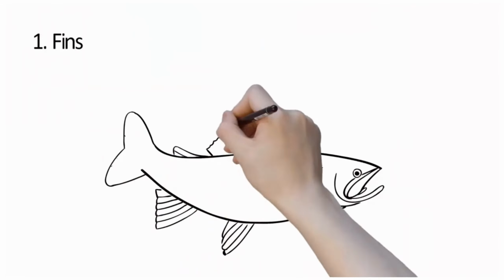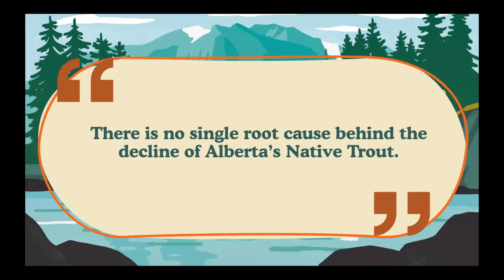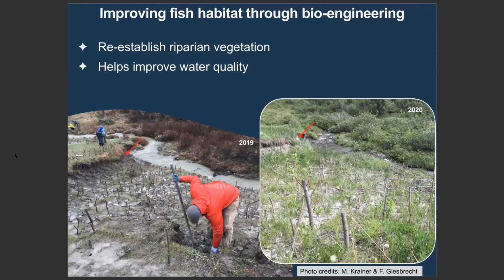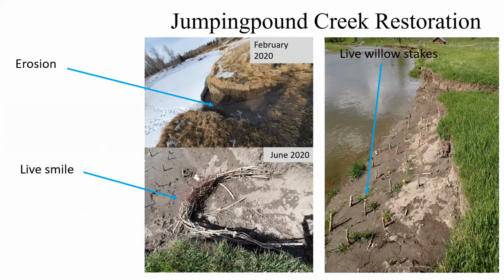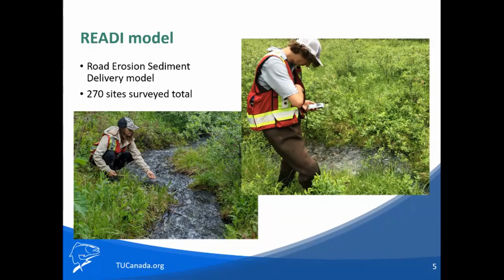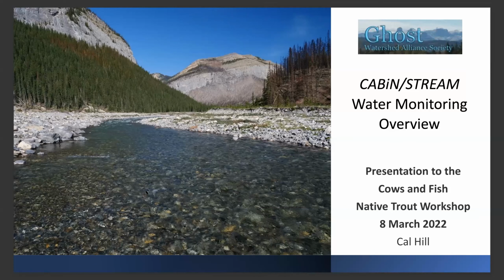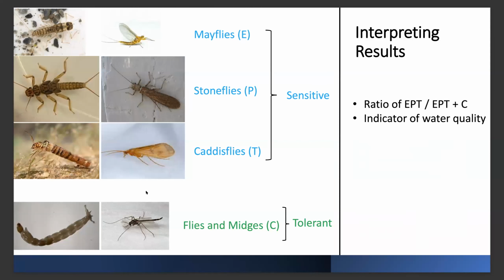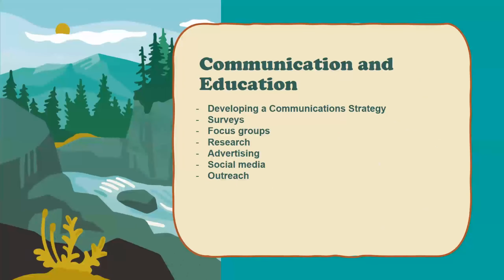2022 Native Trout Workshop | Session 3 Recording: "Steering Trout Towards Recovery"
In the third native trout workshop session we highlighted how community groups are taking charge and tipping the scales toward the success of native trout in Alberta. Presenters included host Amy McLeod from Cows and Fish, Cal Hill and Marina Krainer from the Ghost Watershed Alliance Society, Angela Ten from Trout Unlimited Canada, Angie Quist from Cows and Fish, Norine Ambrose from Cows and Fish, and Nicole Pilgrim from Alberta Environment & Parks.